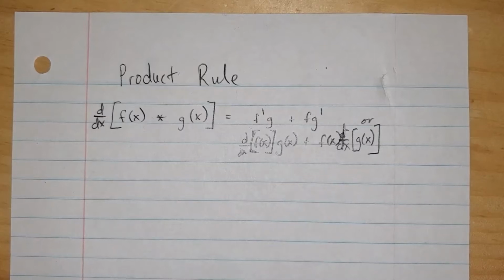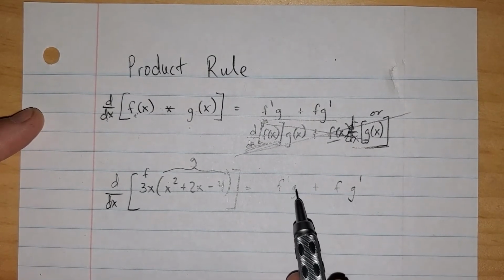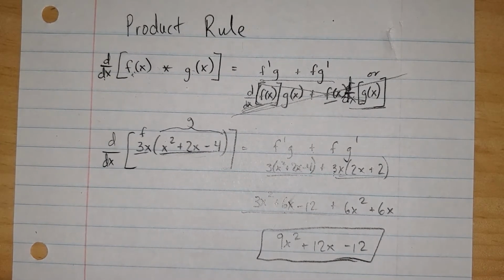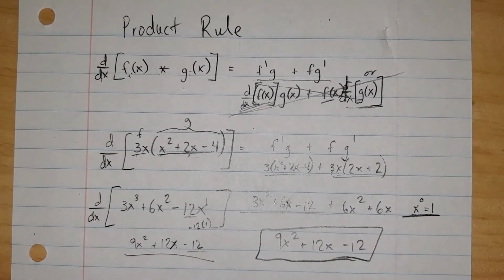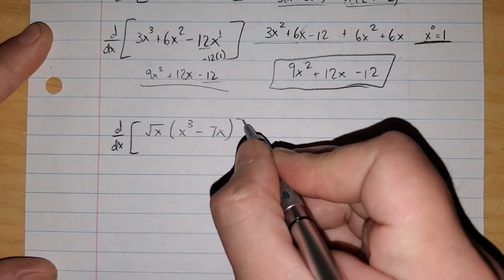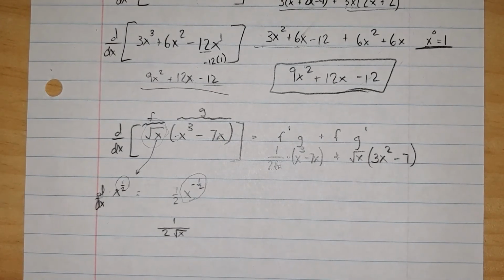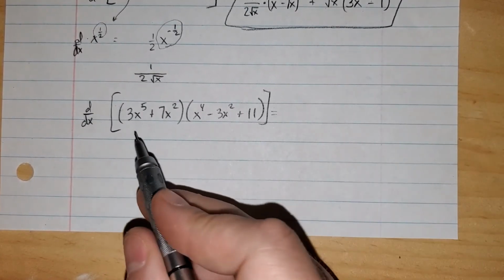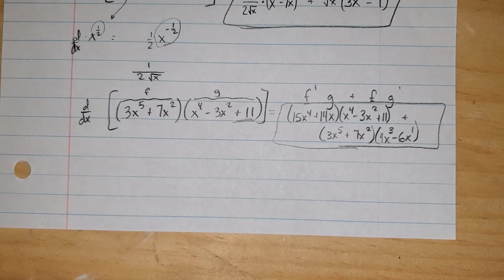Calculus - How to use the product rule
This video goes through how to use the product rule in an introductory calculus course.  If you have questions or want to see future videos, let me know.